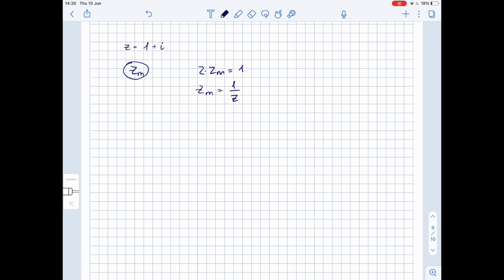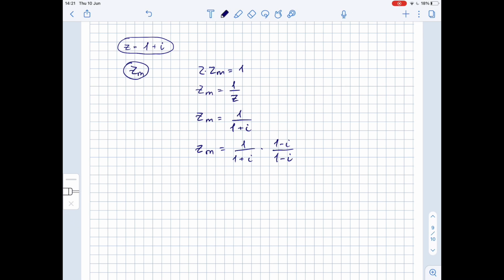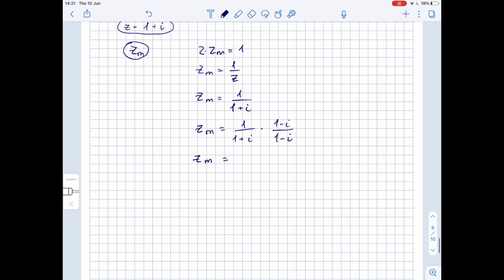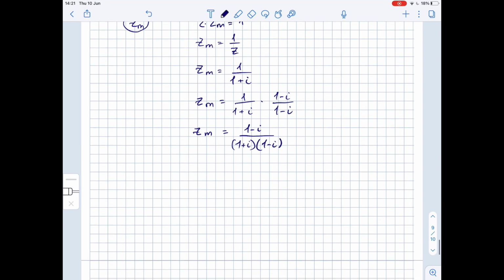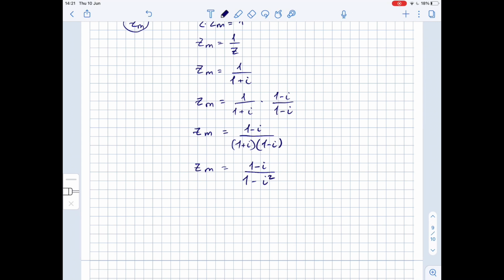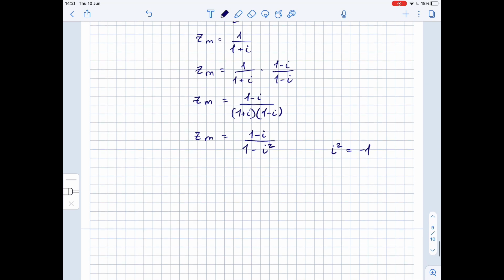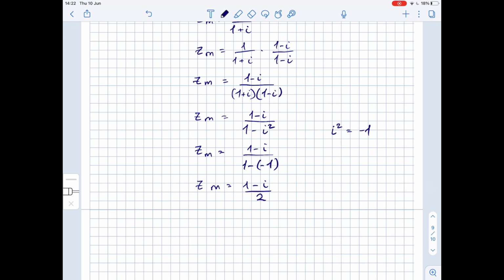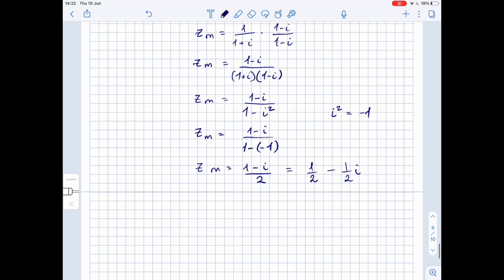Multiplicative Inverse of a Complex NumberThe multiplicative inverse of a complex ... | Plainmath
Solution to Algebra question: Multiplicative Inverse of a Complex Number
The multiplicative inverse of a complex number z is
a complex number zm such that z \times zm = 1. Find the
multiplicative inverse of complex number.
z = 1 + i